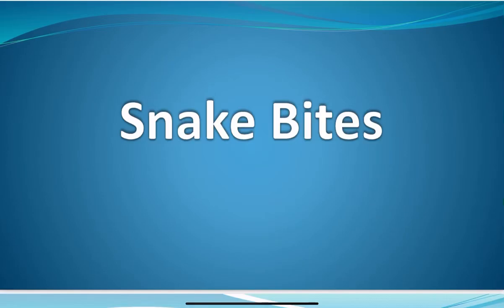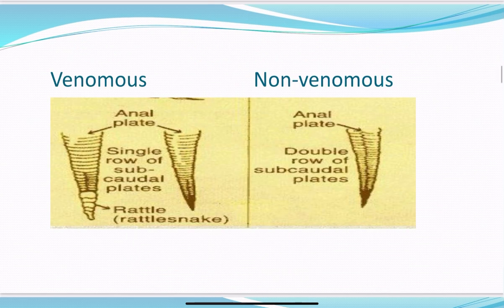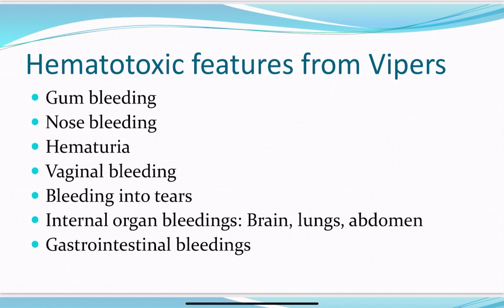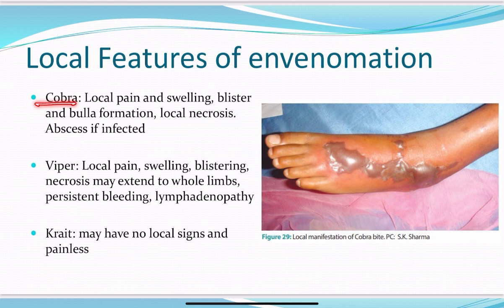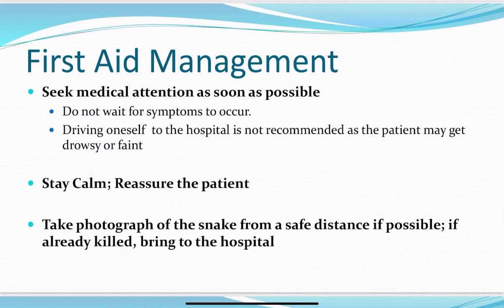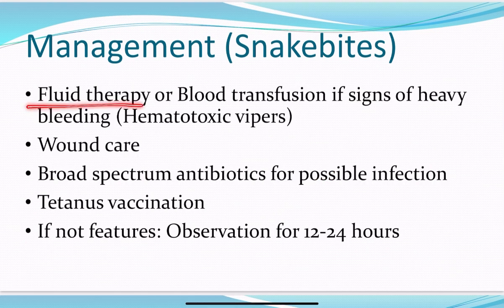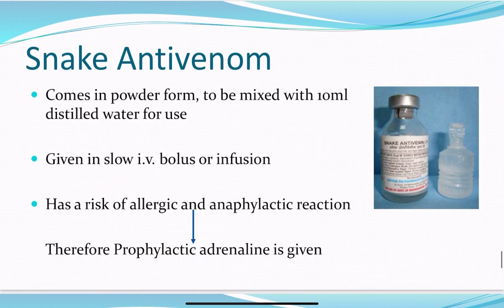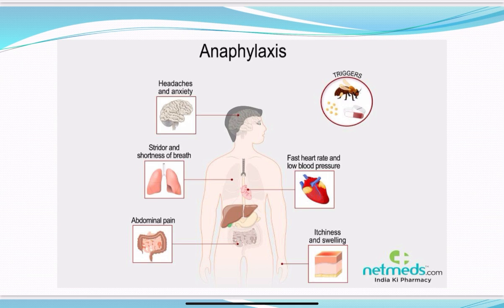Snake bite Management